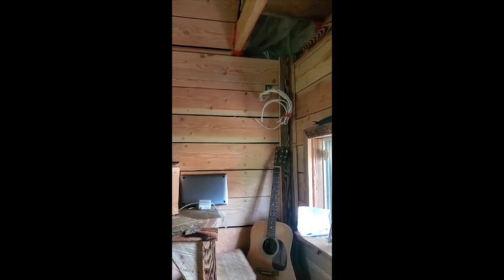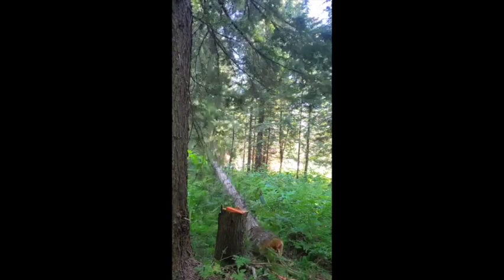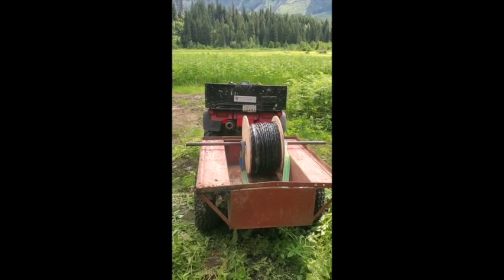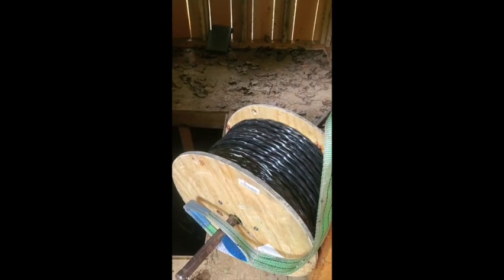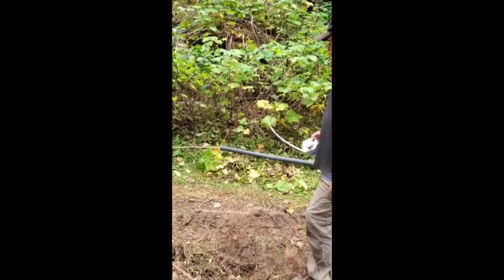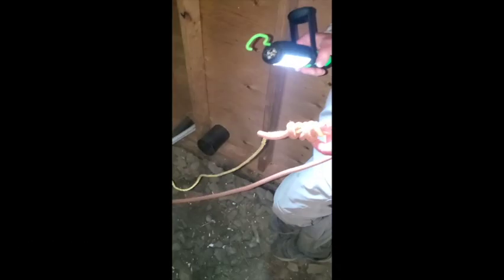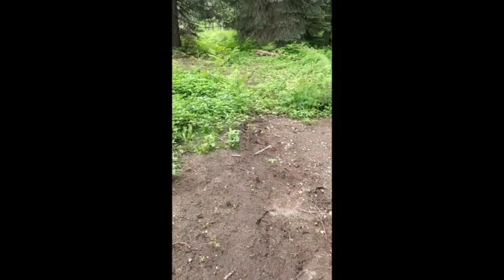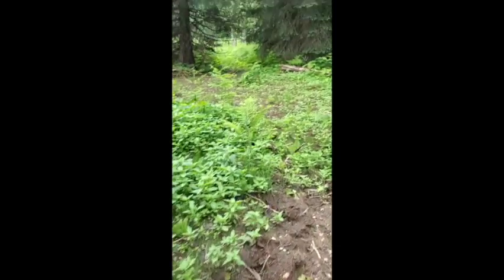The Micro Hydro Project: Episode 8 - Pulling the Cable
This video shows the construction of the shed that will house the electronics next to the cabin as well as the actual pulling of the 210m long cable from the powerhouse to the electronics cupboard.